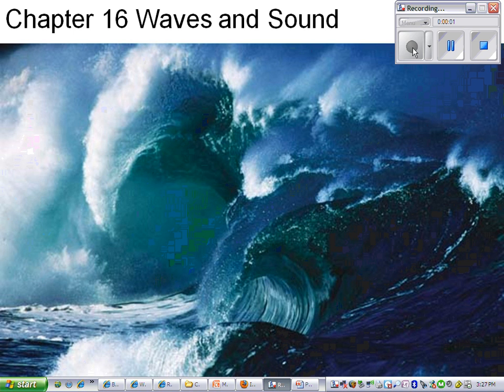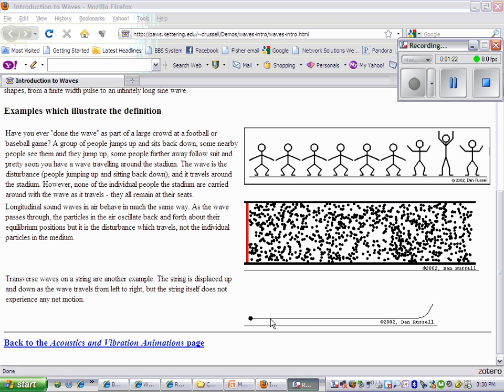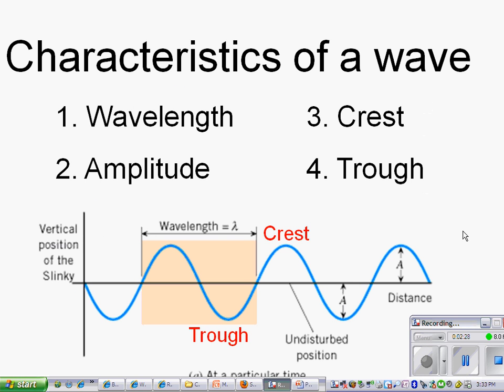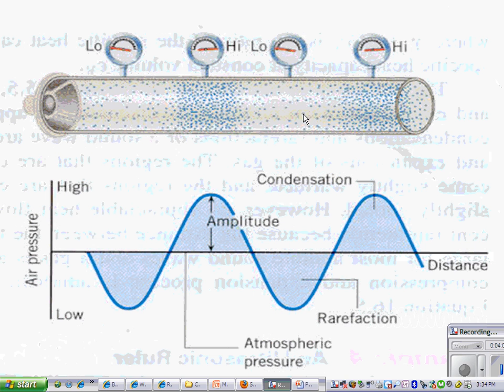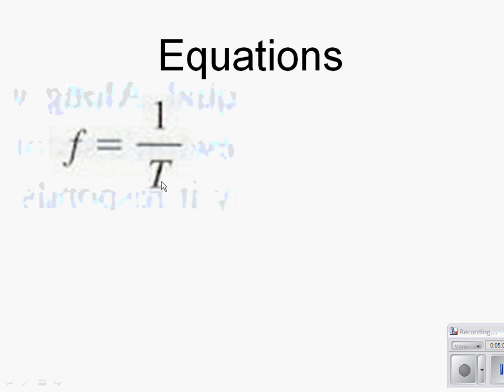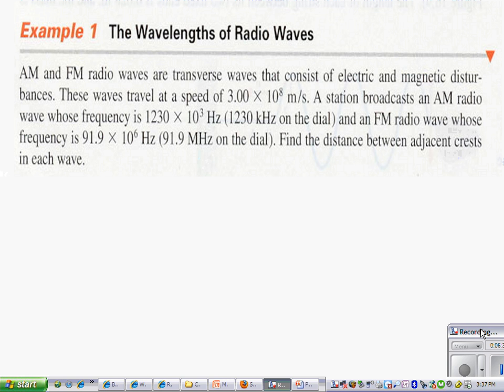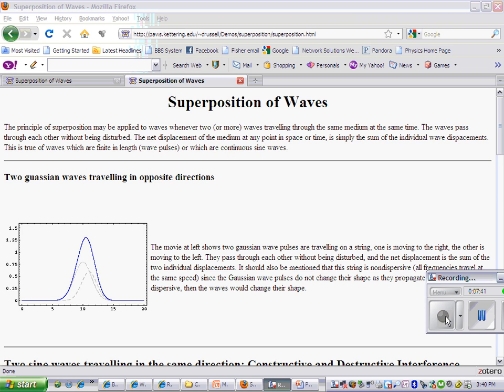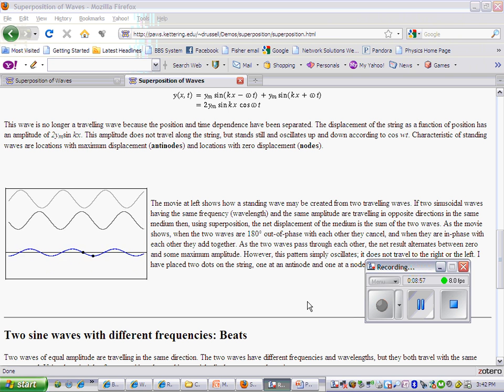APB Ch 16 1 video notes